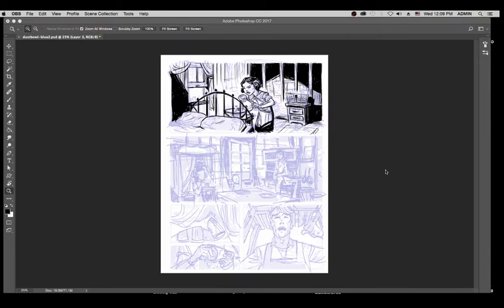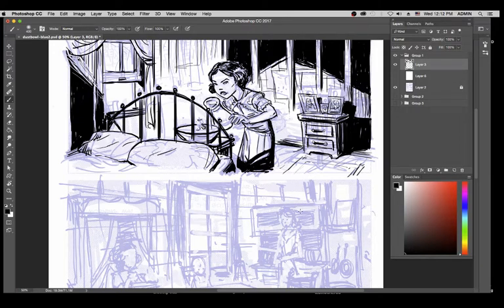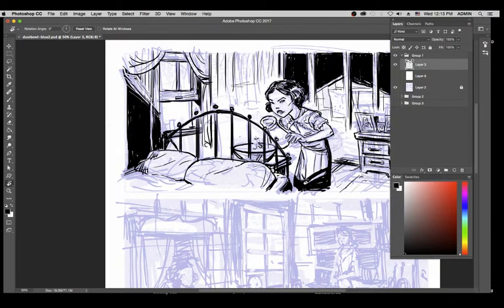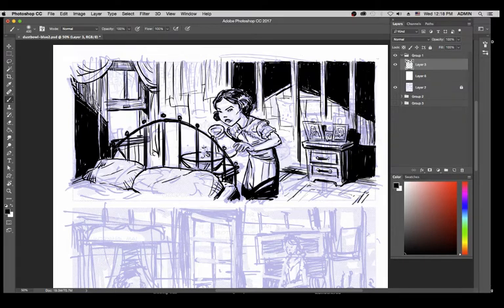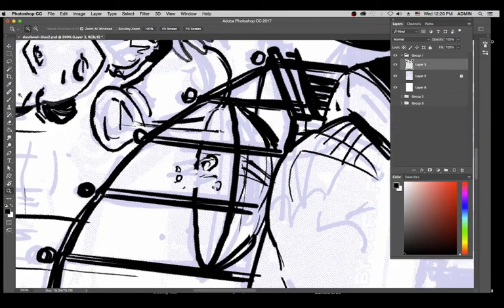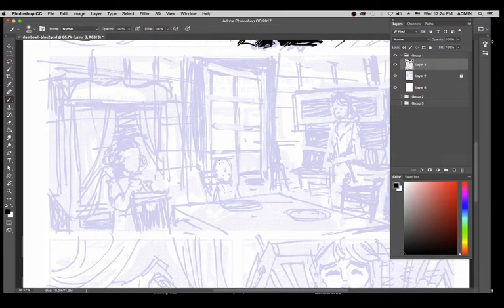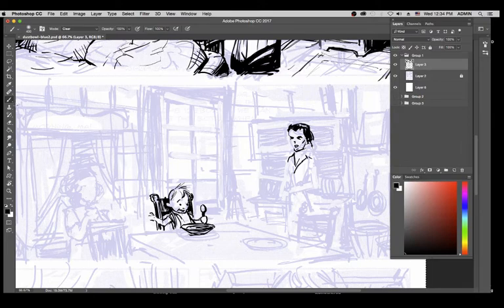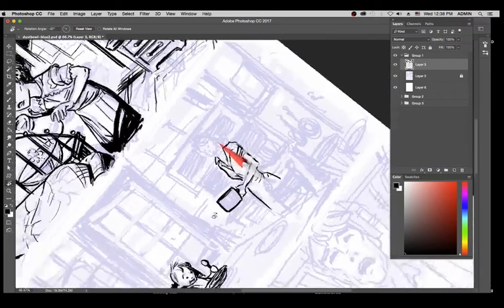Dust Bowl Strip Inking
I free associate as I digitally ink.